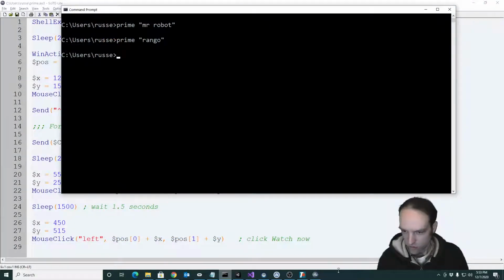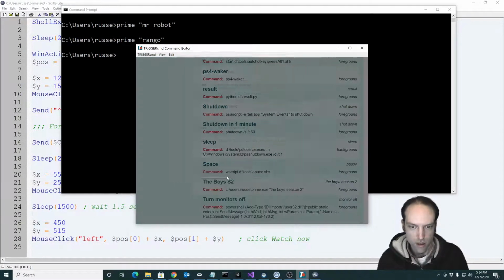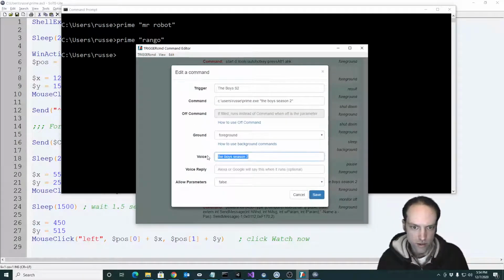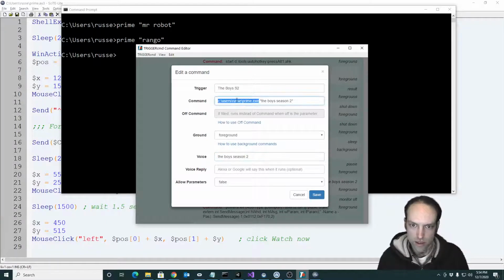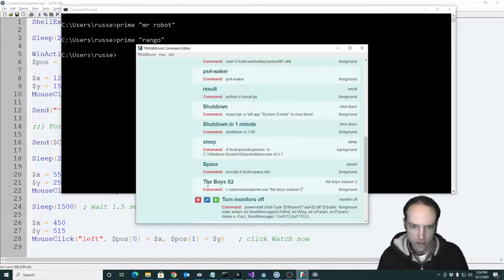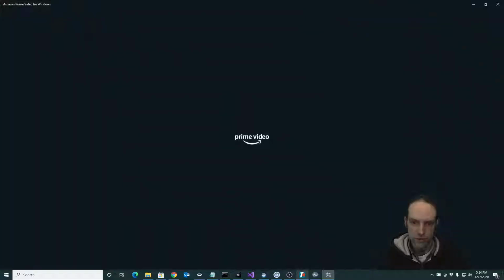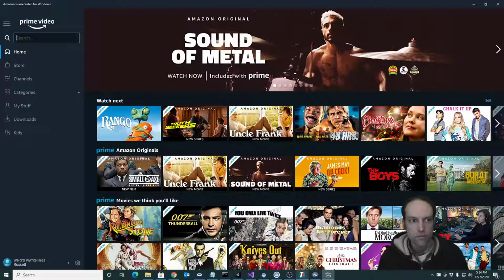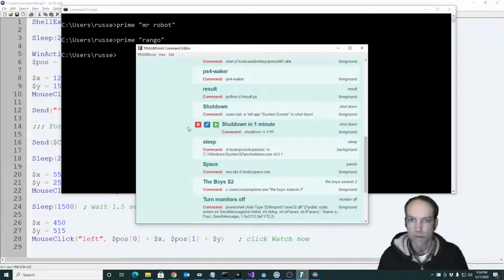Play a Prime Video on Windows via TRIGGERcmd via Alexa or Google Assistant